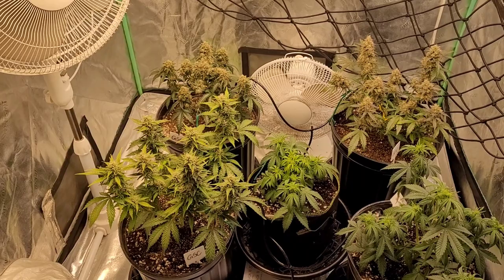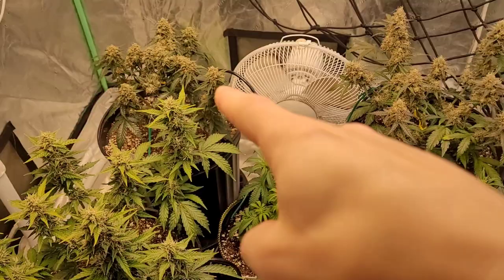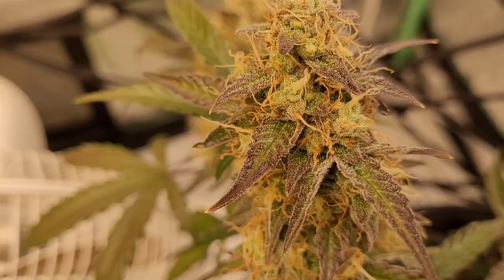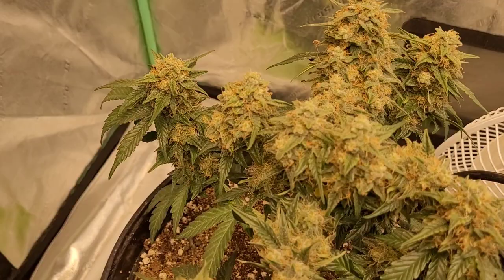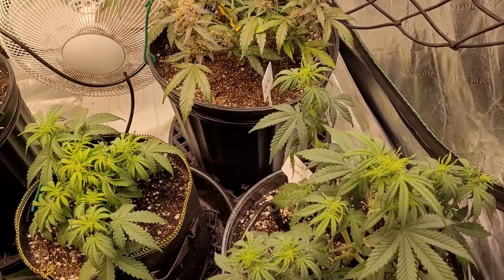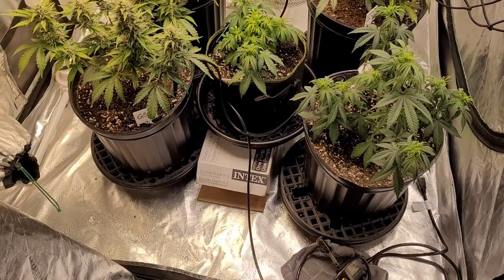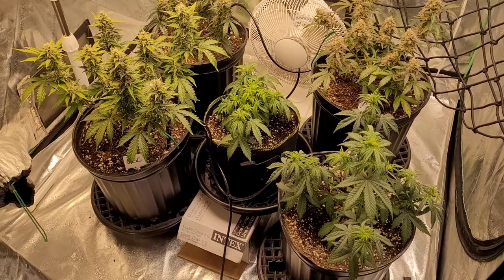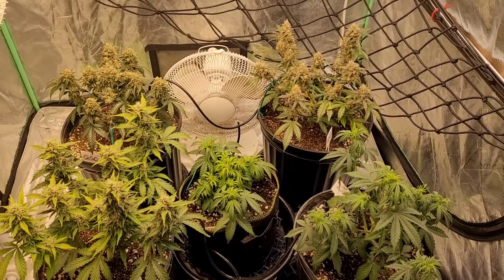GSC & Alien Queen week 4 of flower - The Friendly Grower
Video #99

I'm one video away from 100 😄 and making my way up to 1000 subs!
I just launched my website so please check it out. It has a blog, forum, suggested products and some of the basics to start with when setting up a grow.

The plants are all doing well but I do need to adjust my temps and humidity they are a littler low for my liking but I'd rather lower then higher.
The timeline on the GSC is looking like 1 week for the back left one, 2-3 weeks for the back right one and 3-4 for the front left. as soon as they are out or I have enough space I will be starting my next grow. I don't know if i want to do autos or photos.
Dakine420 nutrients and microbes
Code - Friendlies20%

Join our Facebook Group, be sure to answer the questions and agree to the rules.

Microbial Mass - (Microbes)
No code, give away items in the Facebook group sometimes.

Gaia Green - (Organic Nutrients)
No codes, give away items in the Facebook group sometimes.

FishSh!t - (Microbes)
Code - " tomw "